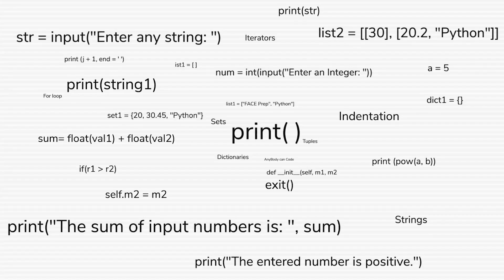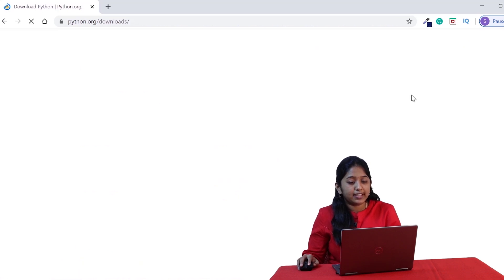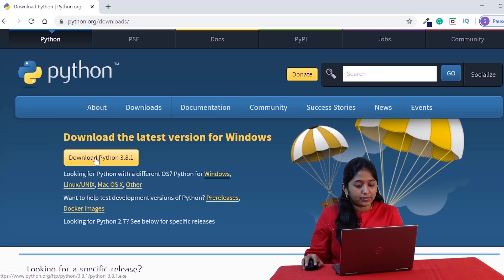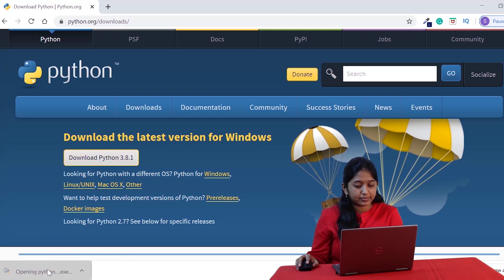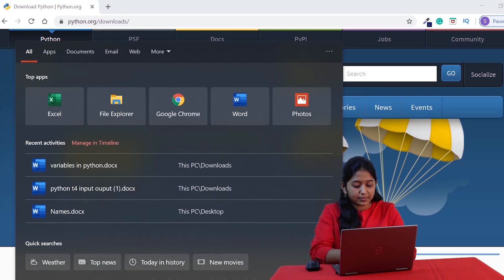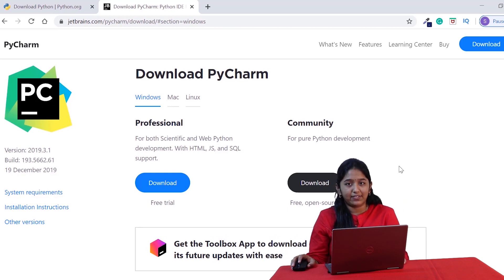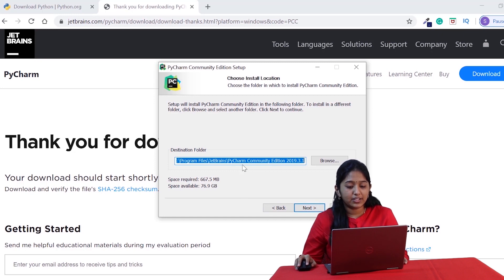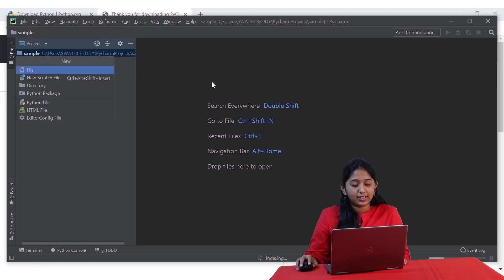How To Install Python and PyCharm | Python Installation | #2 ABC Python Tutorial for Beginners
- How to download and install Python interpreter Windows, Linux & MAC OS.
- How to download and install PyCharm on Windows, Linux & MAC OS.